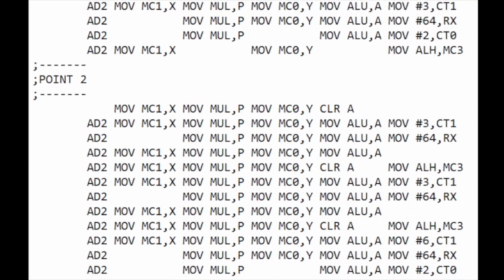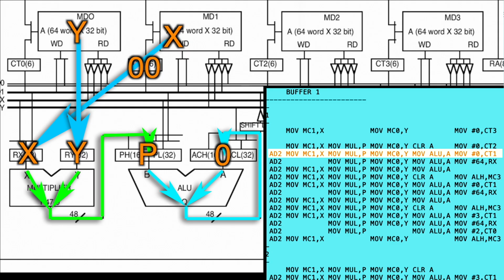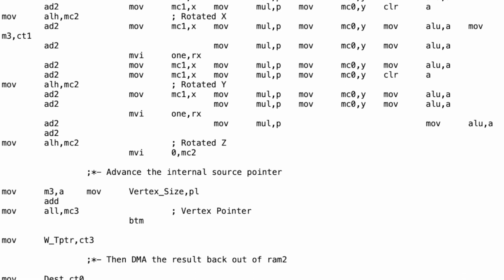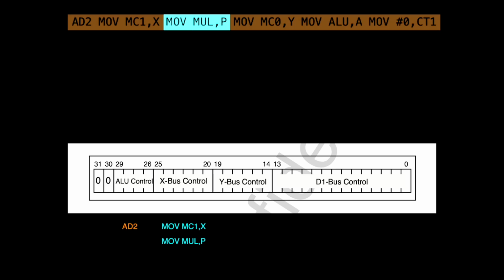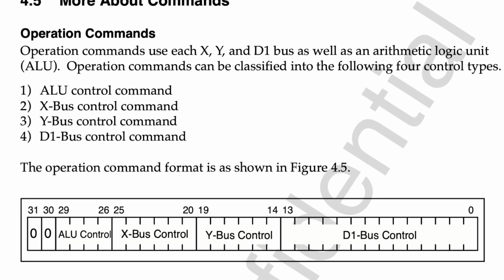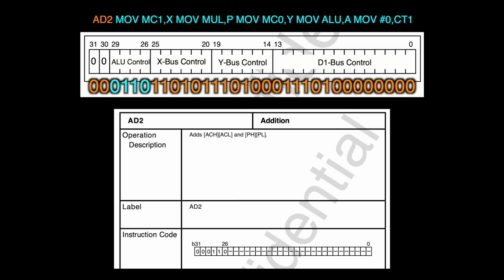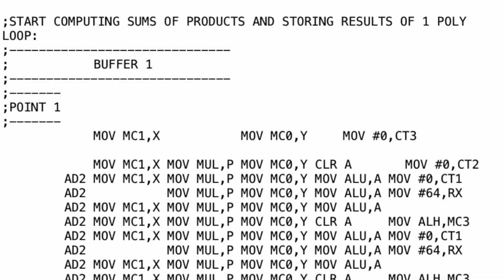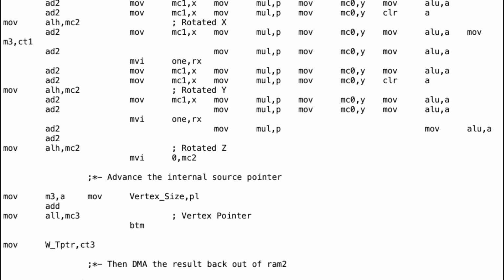The Mystery of Sonic R's Impossible Code - Coding Secrets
The DSP code in Sonic R shouldn't have been possible. In this episode of Coding Secrets I look into what exactly is going on!